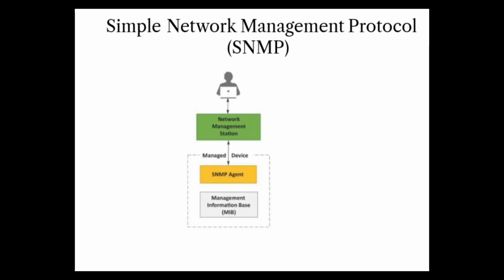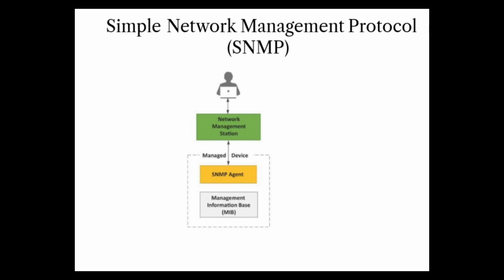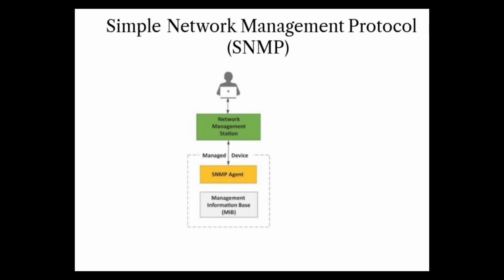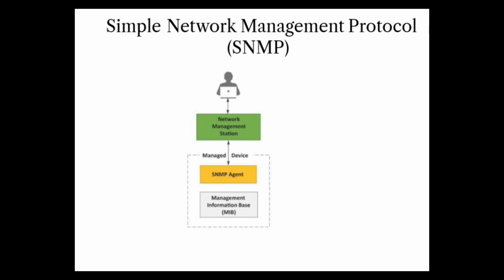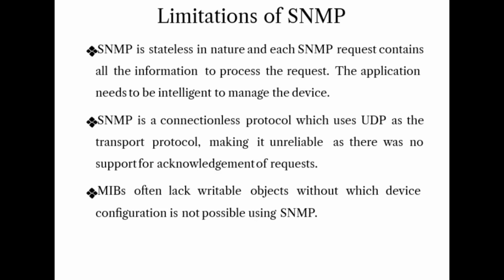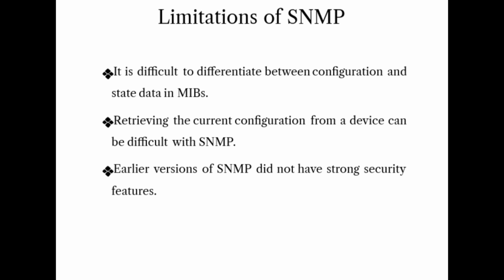IoT system Management with NETCONF and YANG